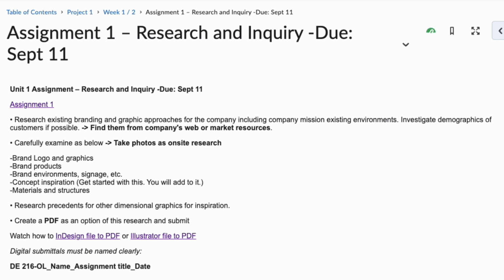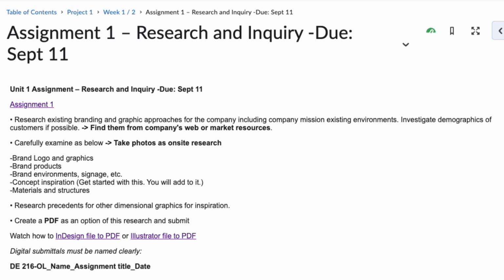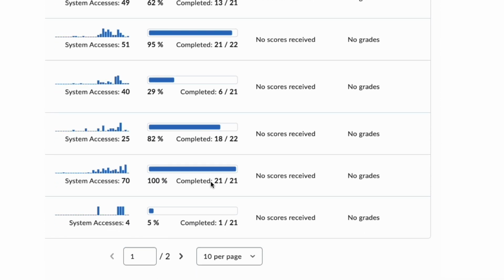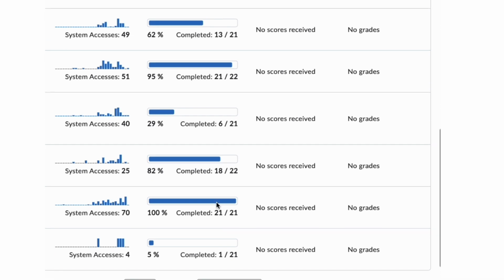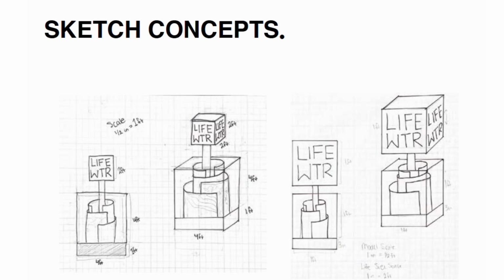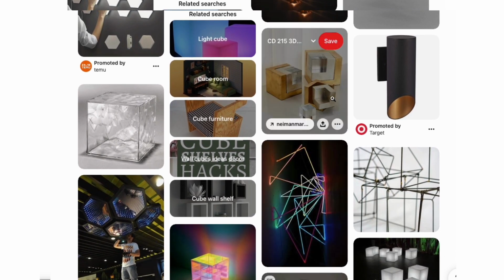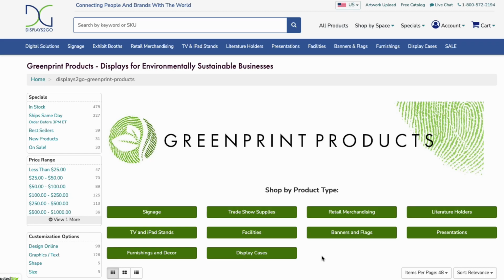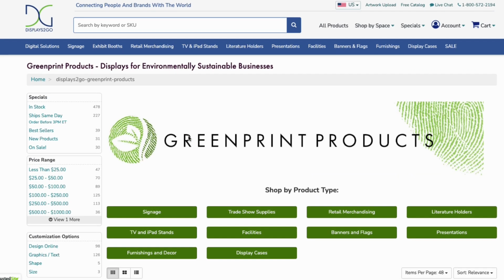Week 2 lecture